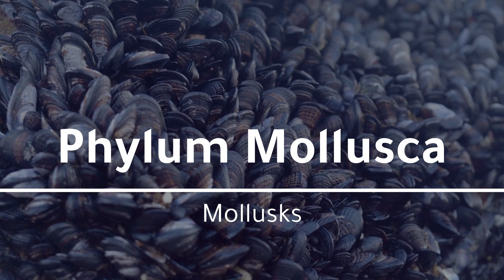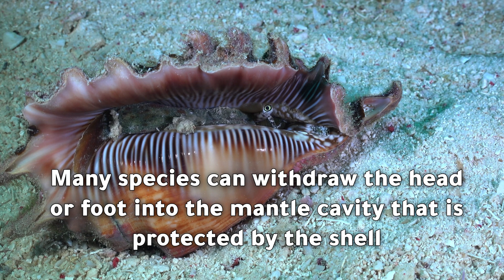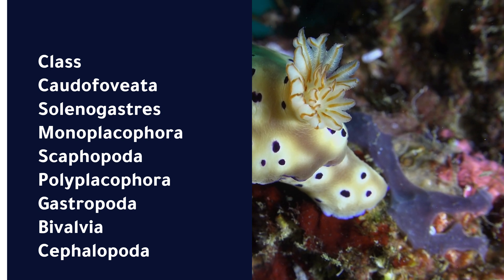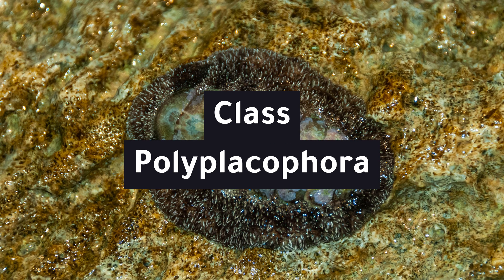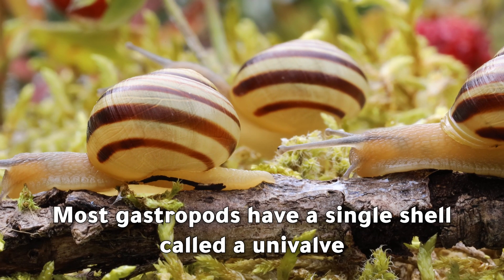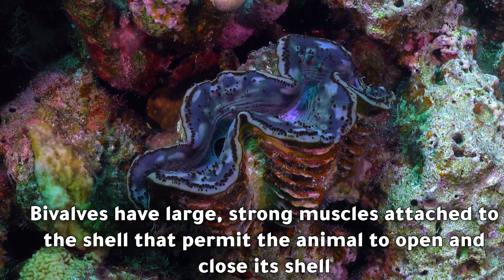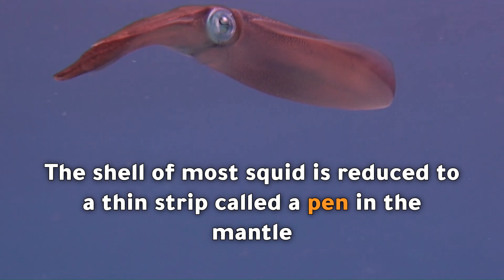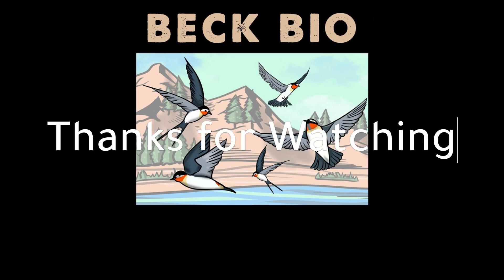Phylum Mollusca - The Mollusks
🐙 Think mollusks are just clams and snails? Meet the bizarre, brainy, burrowing, and even jet-propelled animals of the Mollusca phylum. This is a general overview of the phylum Mollusca, made for students, beginners, or anyone curious about mollusks. It is not a detailed zoology lesson, but a simple and clear introduction.

🧠 In this Beck Bio video, you'll learn:
• What defines animals in Phylum Mollusca, the second-largest animal phylum
• The key body parts mollusks share, like the muscular foot, visceral mass, mantle, and radula
• Why not all mollusks have shells or radulas, and how those parts can be modified
• The wide range of feeding strategies and habitats mollusks occupy
• The 8 recognized mollusk classes and what makes each one unique
• Fascinating traits of lesser-known classes like Caudofoveata, Solenogastres, Monoplacophora, and Scaphopoda
• Adaptations of chitons, snails and slugs, clams and mussels, and cephalopods like squid and octopuses
• Which mollusks live on land, which are the most advanced, and which have no shell at all

✅ Perfect for biology students and aspiring biologists! 🔄 Keep in mind: Zoology and taxonomy are always evolving. Phyla/classes/orders/families may be reclassified, merged, or renamed as new research and discoveries emerge. So, what you see here reflects current understanding, but it might change in the future.

📚 This video is part of the Zoology 101: Animal Phyla & Basics series, a Beck Bio resource covering general zoology topics to help you better understand wildlife in the field.

⏱️Chapters

00:00  Intro to Mollusks
02:34  8 Classes/Groups of Mollusks
02:50  Class Caudofoveata & Class Solenogastres
03:25  Class Monoplacophora
03:39  Class Scaphopoda (Scaphopods)
04:05  Class Polyplacophora (Chitons)
04:30  Class Gastropoda (Gastropods)
05:49  Class Bivalvia (Oysters, Clams, Mussels, Scallops)
07:19  Class Cephalopoda (Octopuses, Squid, Nautiluses, Cuttlefish)

• Limpet - photo by Max G.W. Verheij
• Mimachlamys crassicostata – photo by kfa
• Acanthopleura vaillantii - photo by Adam Kranz (megachile) – not Nancy C. Everette as shown on video
• Stenoplax conspicua - photo by - photo by Kristen Francis (kristen163)
• Kelletia kelletii – photo by Amanda Whitmire (thalassalib)
• Echinolittorina ziczac – photo by Jade Fortnash (buggybuddy)
• Naked sea butterfly - photo by Steph Brulot-Sawchyn (stephbrulot)
• California seahare – photo by Alex Heyman (aheyman1)
• Pinto abalone – photo by Braden J. Judson (bradenjudson)
• Siliqua lucida – photo by Alex Heyman (aheyman1)
• Thick-shelled mussel complex  - photo by ivan_humljani
• Bivalve body - photo by soenkebonde (fishhead)